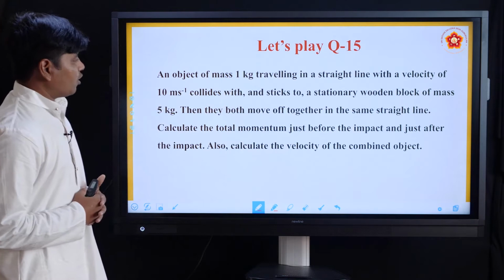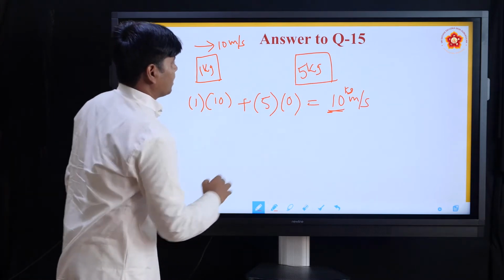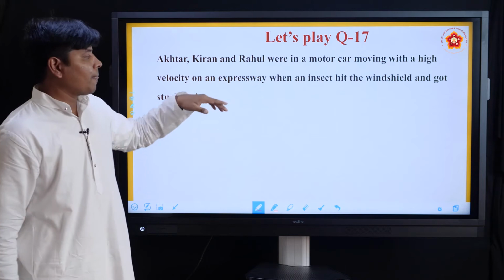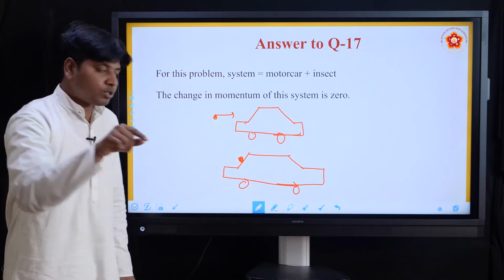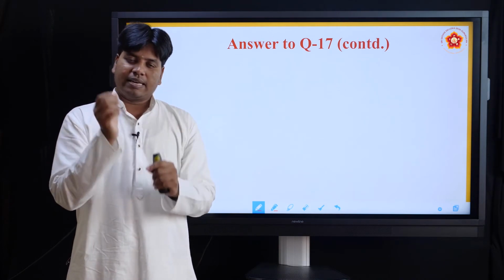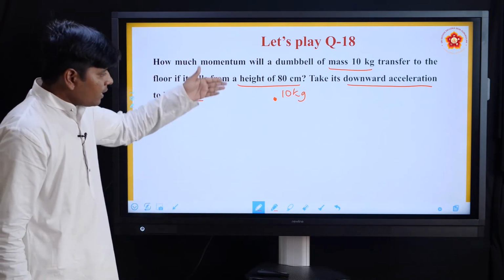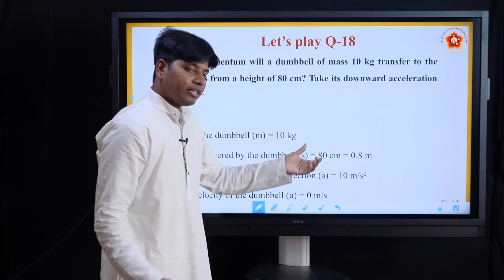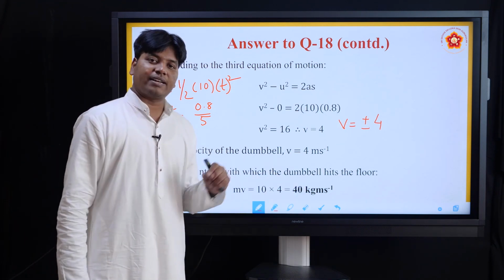9th State|English|Science|Force and Laws of Motion|Sri Bangaru Sai|Part 8 of 8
Lesson ID: 1084
Grade:  9th
Subject: Science
Syllabus: Karnataka State
Medium:  English
Chapter Name:  Force and Laws of Motion
Part 8 of 8

Contents of this video:
00:00 - Introduction about our Institution
00:53 - Problem 1
13:09 - Problem 2
31:27 - Problem 3